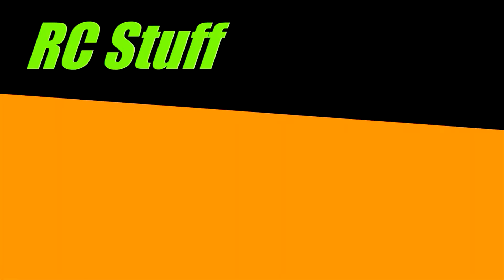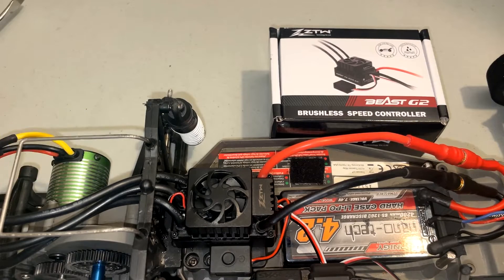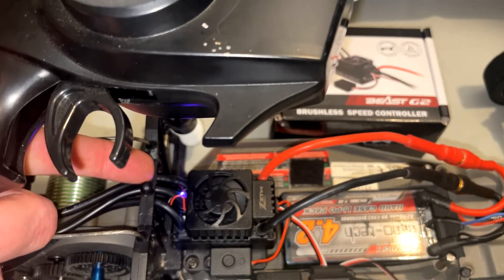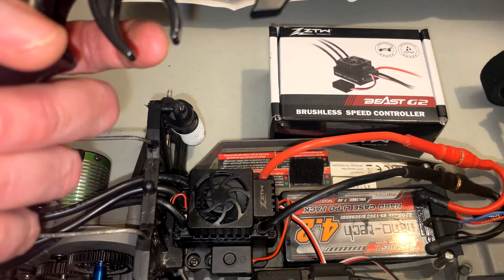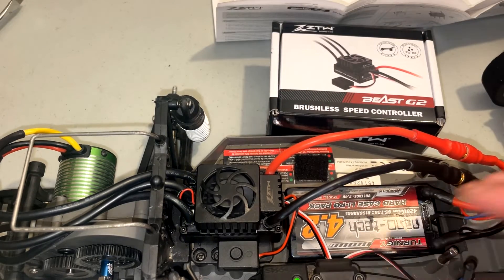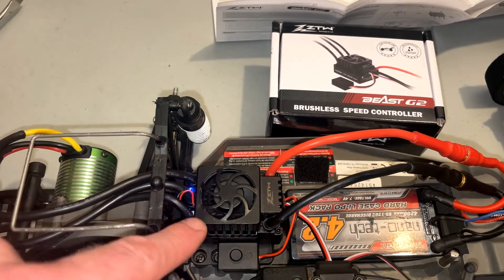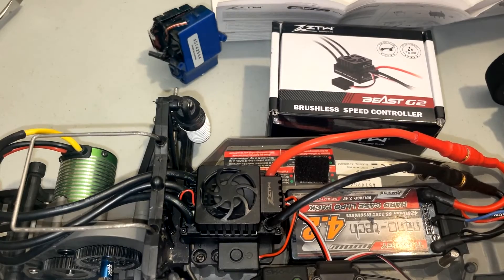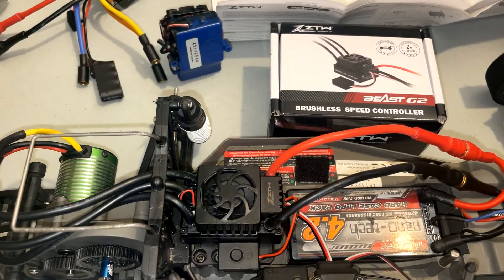How to Calibrate the Budget Friendly ZTW 120A Beast V2 ESC - Preparing for Speed Runs in the Bandit!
gool RC